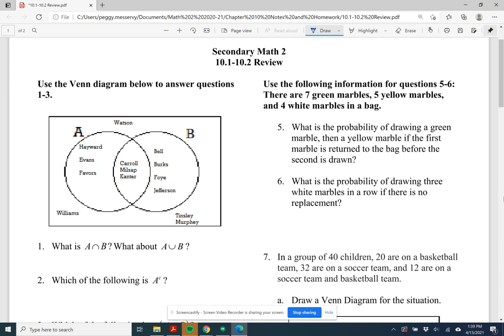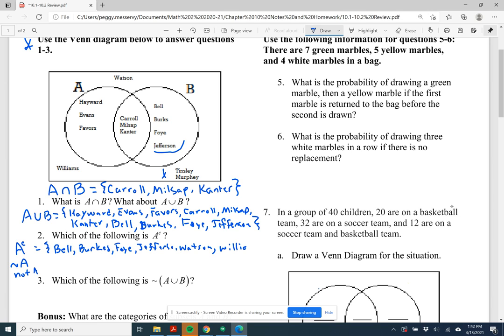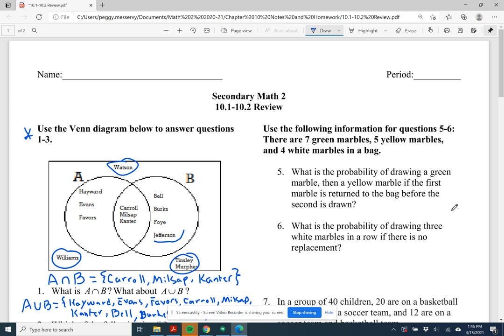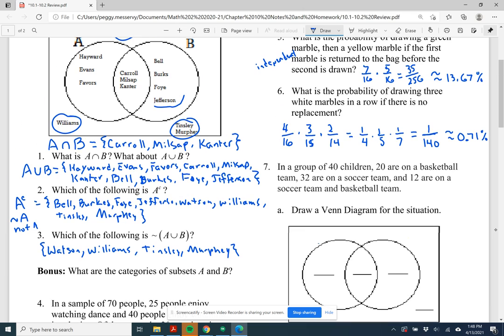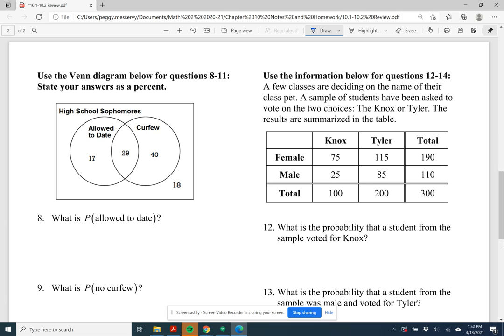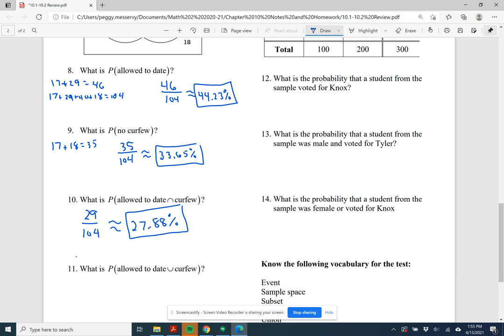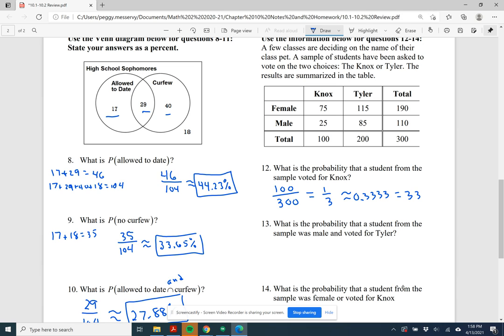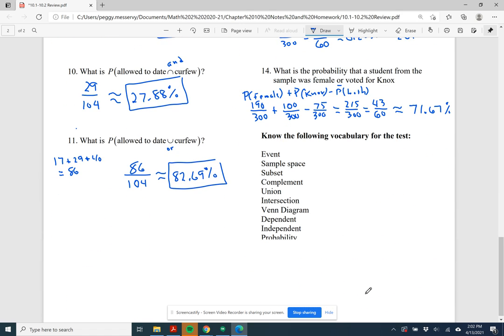10.1-10.2 Review Solutions